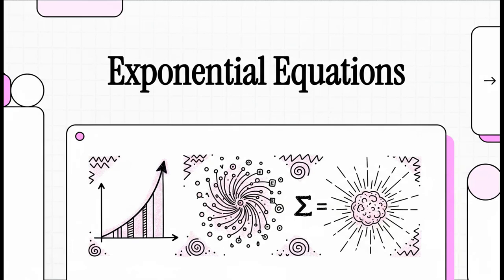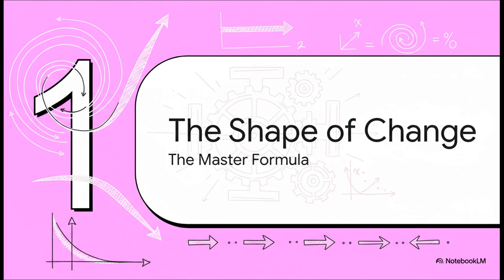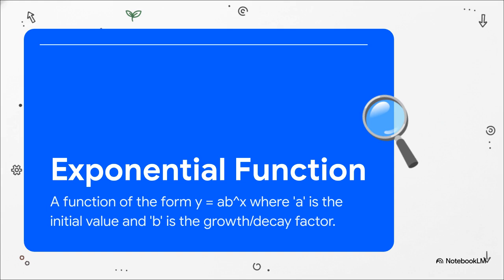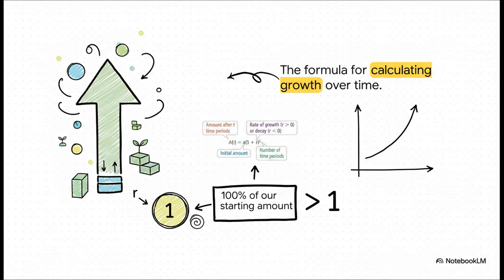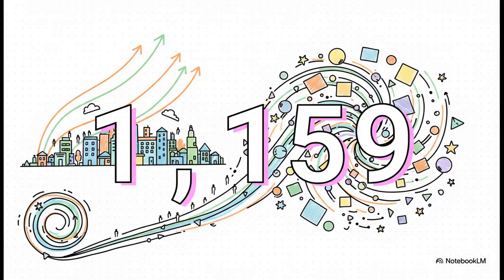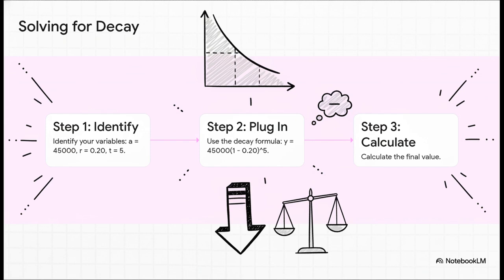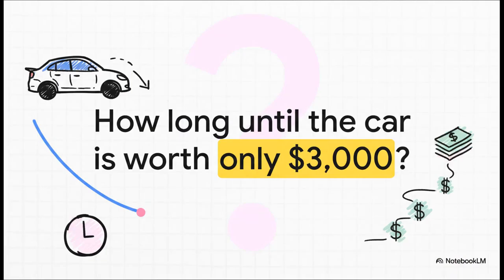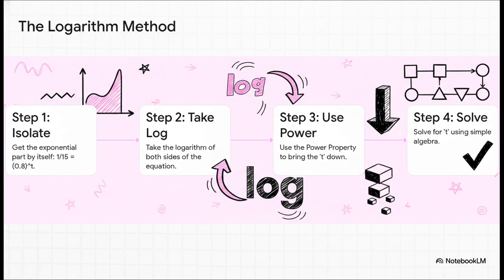Mathematics — Why Exponential Growth Gets Dangerous Fast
Why does exponential growth feel slow at first — then suddenly explode?
This video breaks down exponential equations, compounding effects, and real-world examples like viruses and finance.
Perfect for math students and beginners.